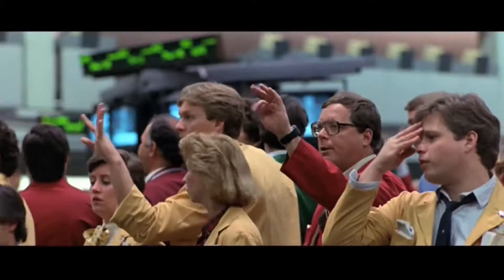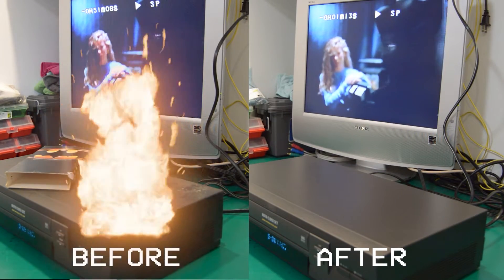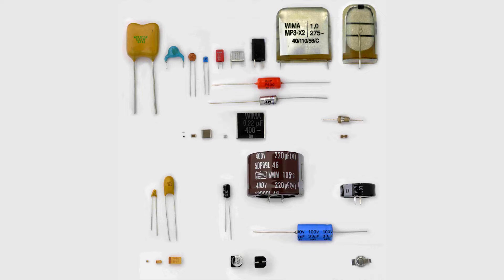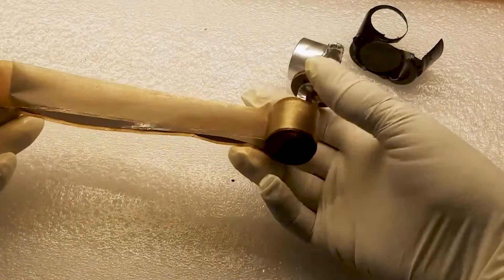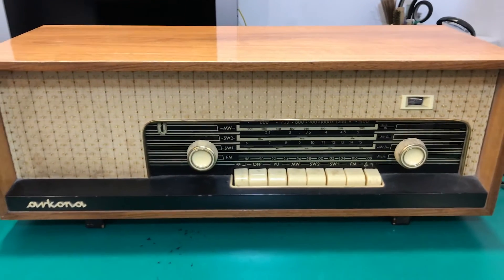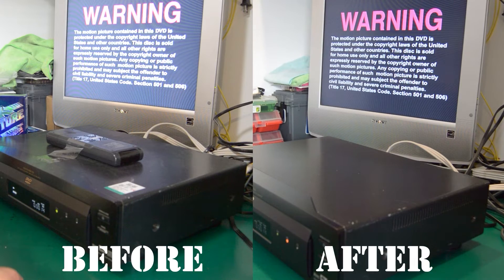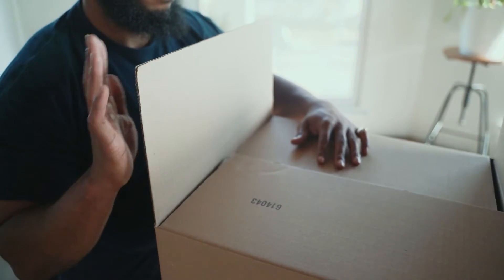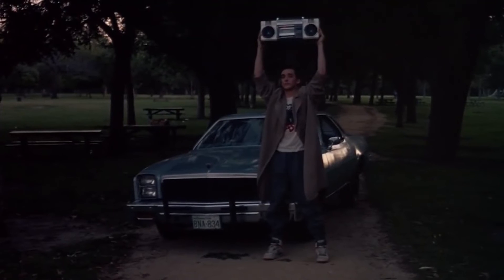𝐒𝐀𝐕𝐄 𝐘𝐨𝐮𝐫 𝐕𝐢𝐧𝐭𝐚𝐠𝐞 𝐄𝐥𝐞𝐜𝐭𝐫𝐨𝐧𝐢𝐜𝐬 | 𝐑𝐞𝐭𝐫𝐨 𝐑𝐞𝐩𝐚𝐢𝐫 𝐆𝐮𝐲 𝐓𝐢𝐩𝐬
The Retro Repair Guy shares tips on how to save vintage electronics and keep it around for a very long time.

Retro Repair Guy shares some tips in between his regular series aimed at retro and vintage electronic repair and restoration.

Footage, pics and information:
• Pixabay
• Pexels